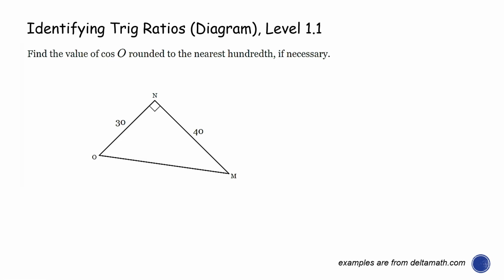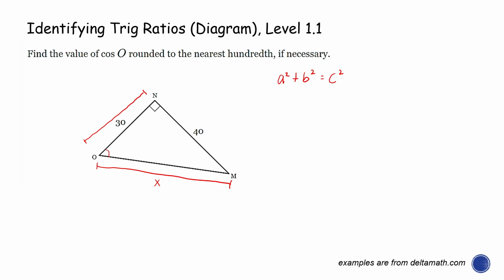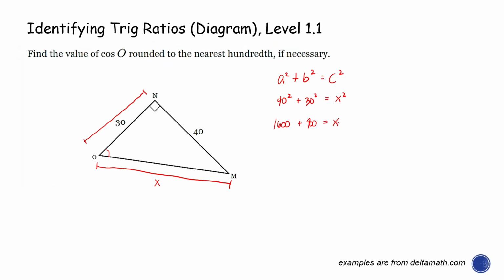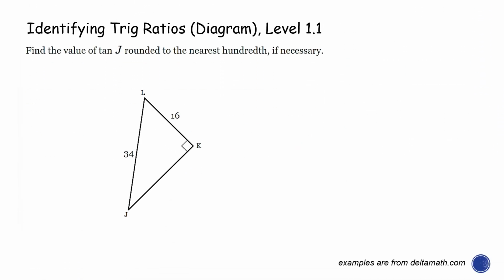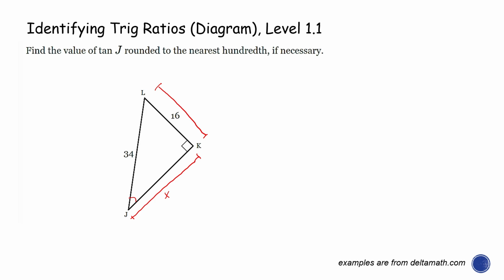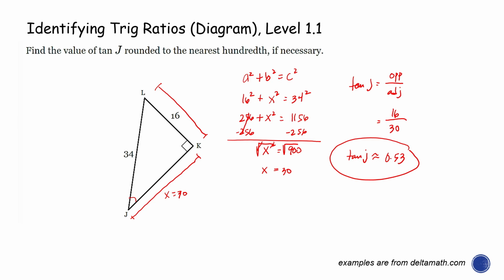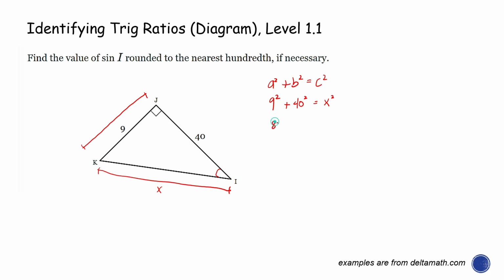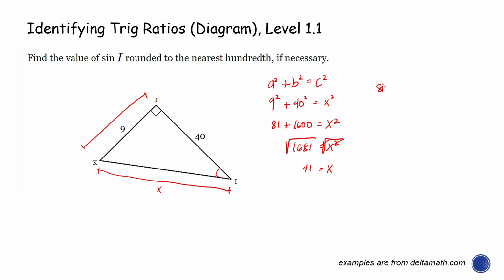Trigonometric Ratio Part 2